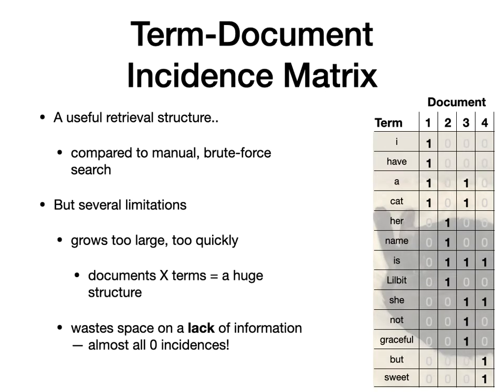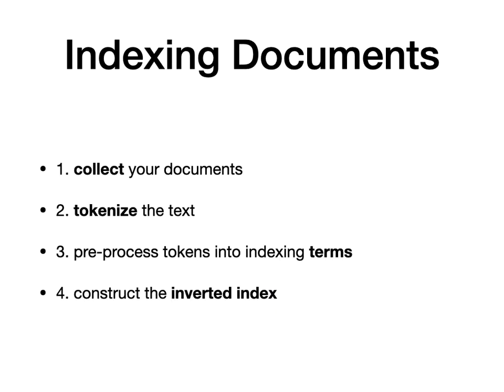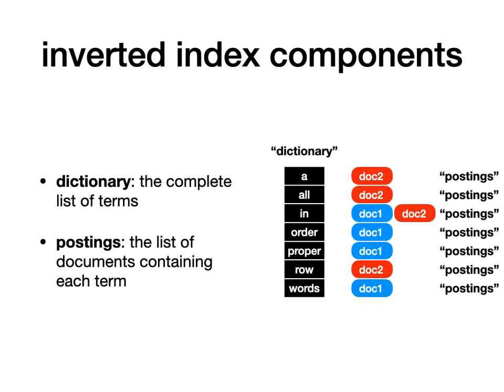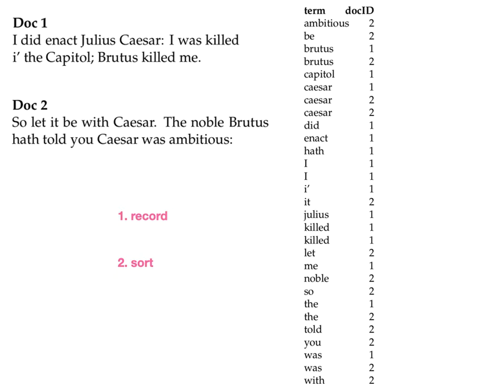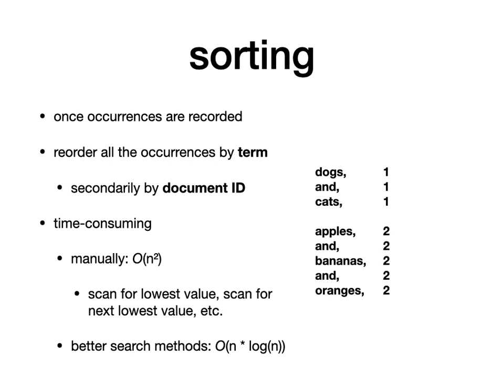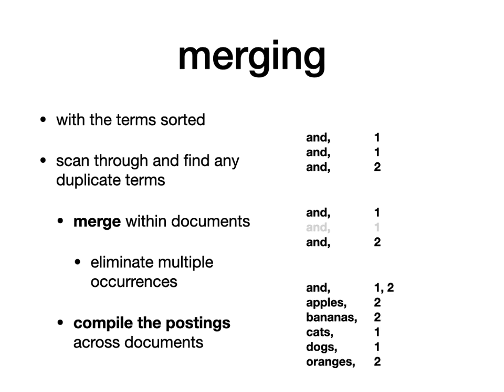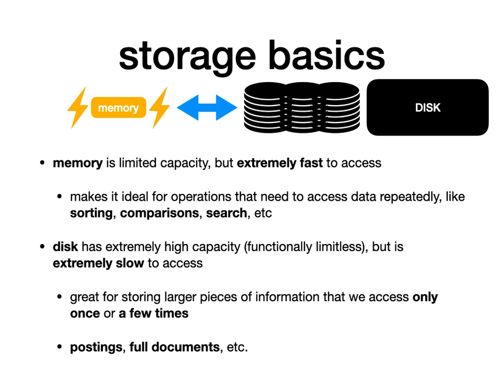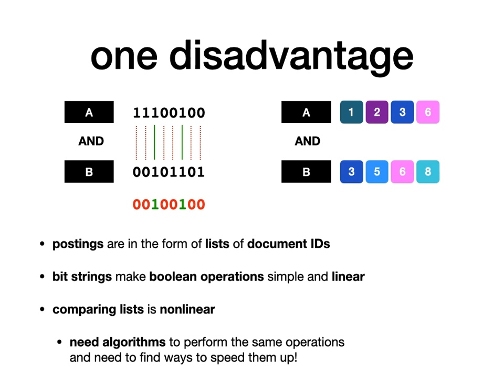ISC 220 - 03 Inverted Index